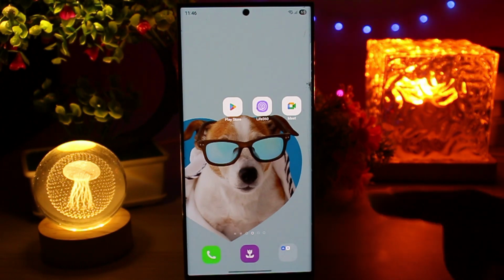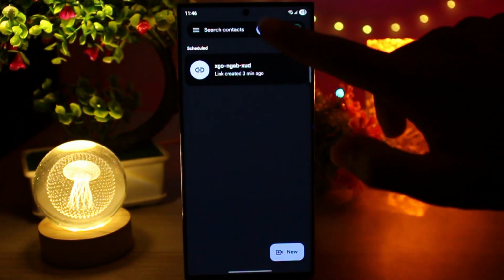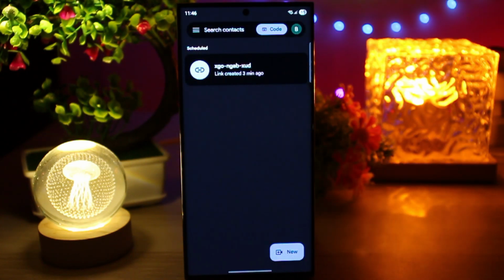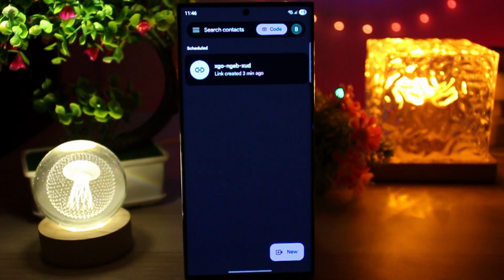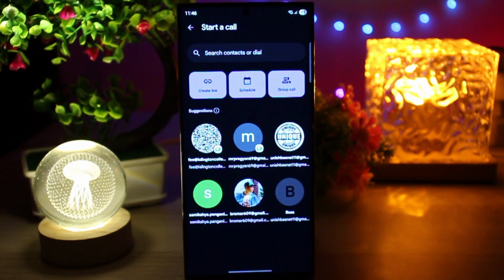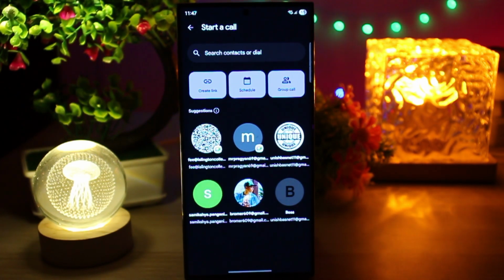How to Switch Views to See Everyone on Google Meet - Here's How You Can Do It // 2025 Edition